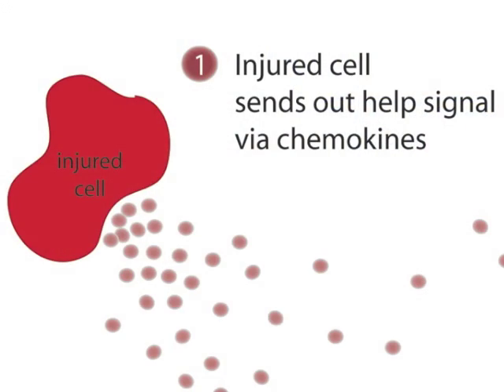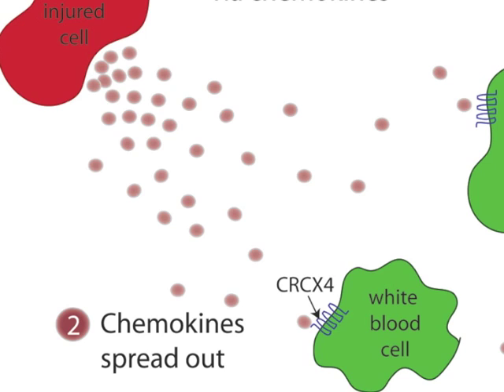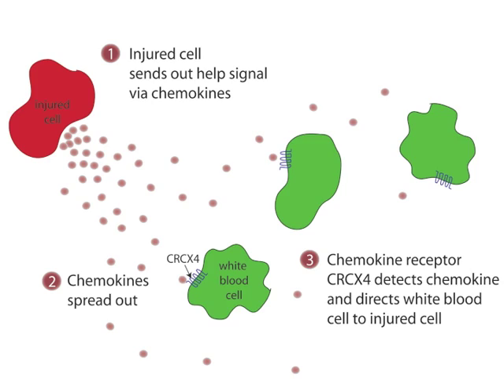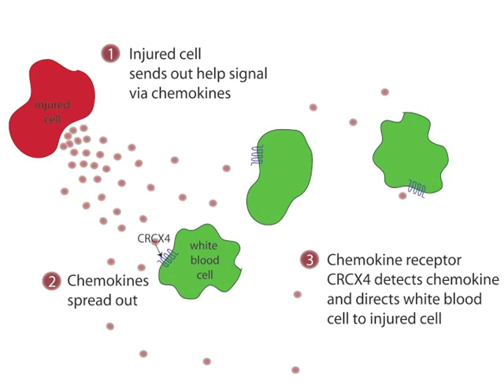Computational Drug Discovery for Cancer-Related Receptor CXCR4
Current drug discovery is an expensive, trial-and-error process.  Computational methods can potentially decrease both the time and costs involved, but has not proven useful yet.  Researchers at UC San Francisco are working to change this.  In collaboration with Simbios, they demonstrated that their molecular docking software could identify effective drug leads for the receptor CXCR4, which is involved in both cancer and HIV.

Read more about this research:  Mysinger, M.M., et al. (2012) Structure-based ligand discovery for the protein-protein interface of chemokine receptor CXCR4. Proceedings of the National Academy of Sciences 109(14):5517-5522.